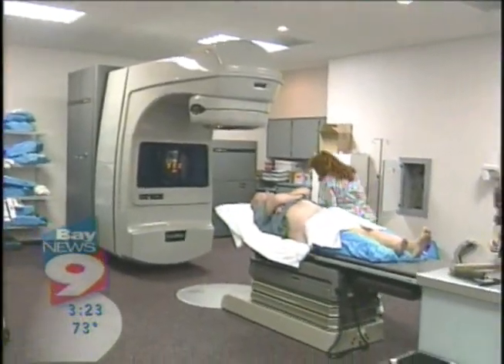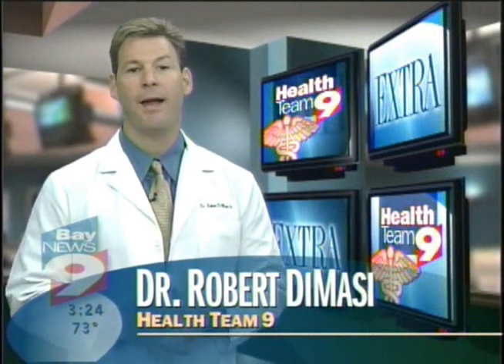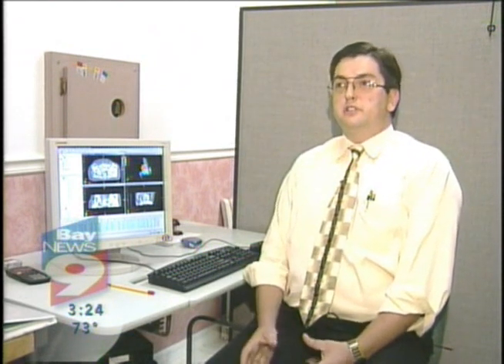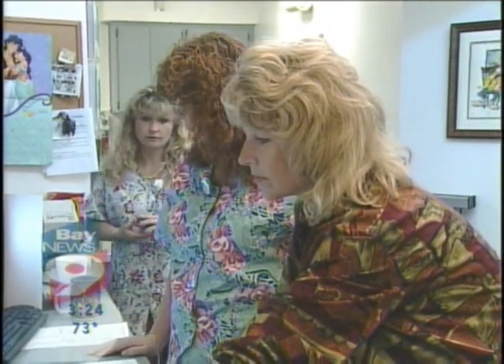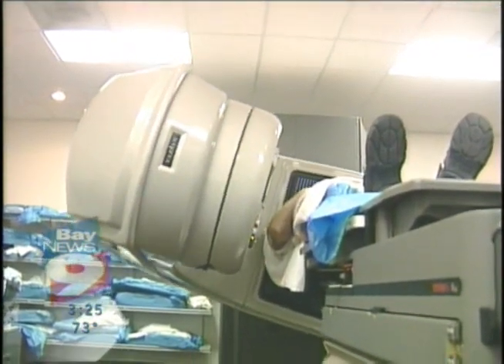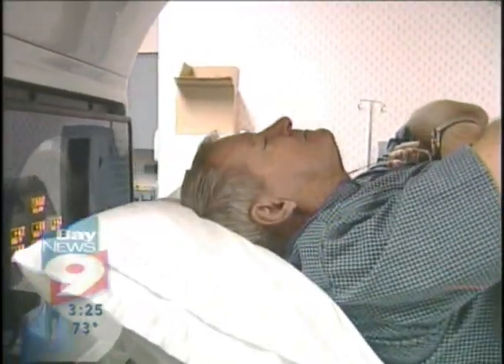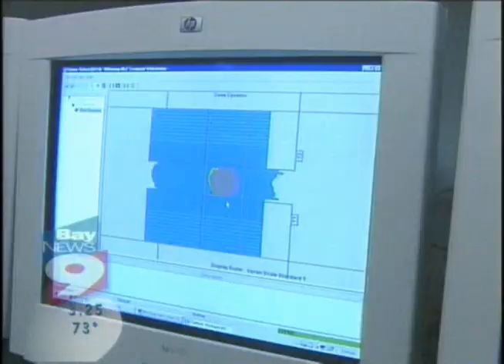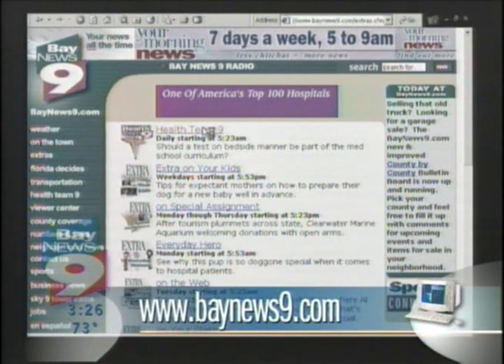NickIMRT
Medical physicist reveals how it is done.